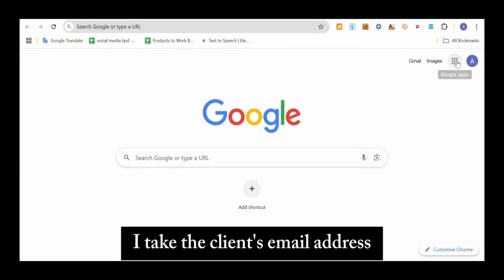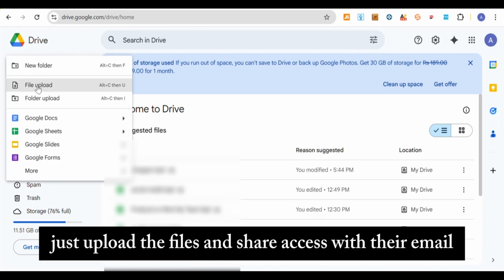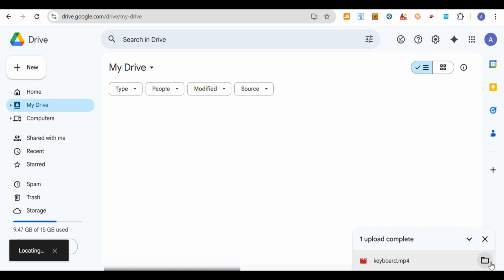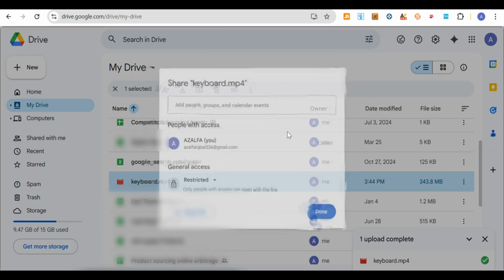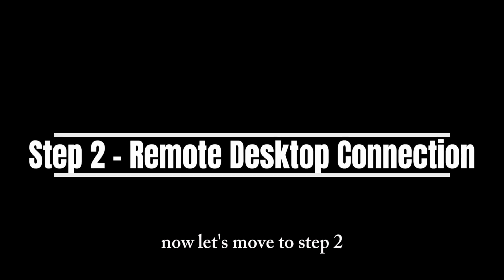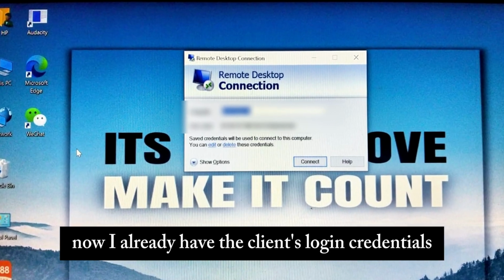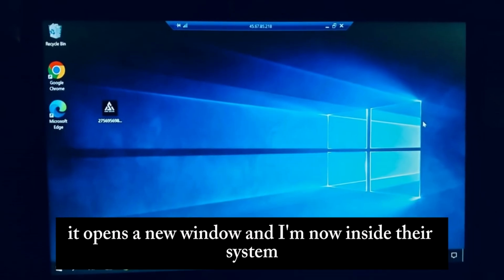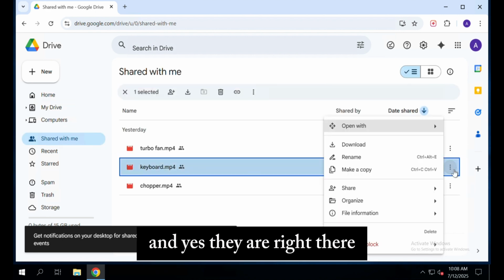How I Controlled a UK Computer from Pakistan! 😱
In this video, I show you **how I controlled a UK computer remotely from Pakistan** using **Google Remote Desktop**. Whether you're working remotely, helping someone abroad, or accessing your office PC from home — this method is fast, safe, and FREE! 💻🌍

🔹 **Step-by-step tutorial** on setting up Chrome Remote Desktop
🔹 Access your PC from another country
🔹 Control any computer securely using just your Google account
🔹 Perfect for remote work, IT support, or students

This guide is beginner-friendly and requires **no technical skills**. All you need is a Gmail account and internet access!

📌 **Tools Used:**
- Chrome Remote Desktop
- Google Drive (for file access)
- PC/Phone (Windows & Android)